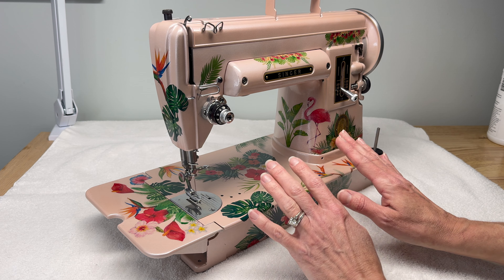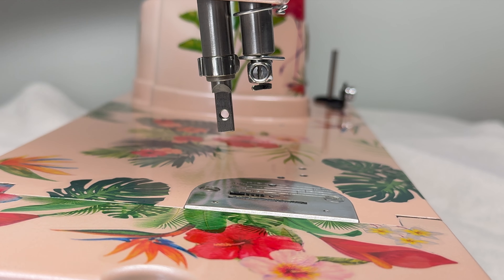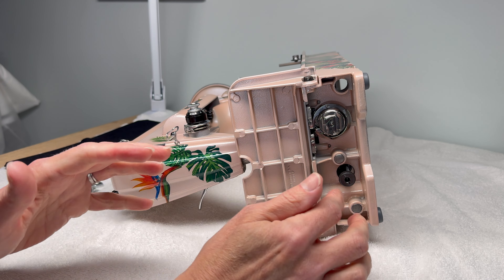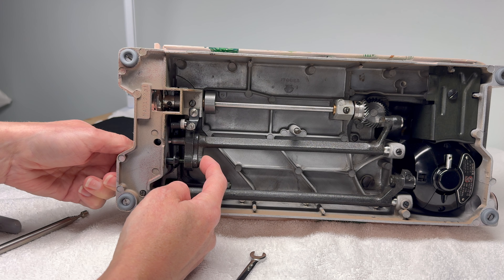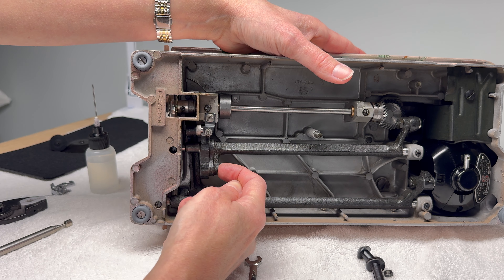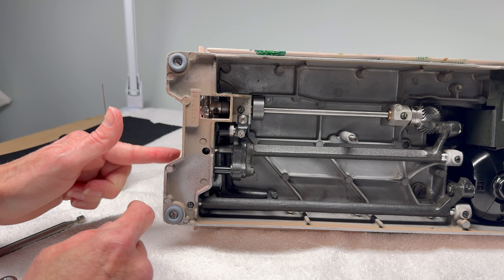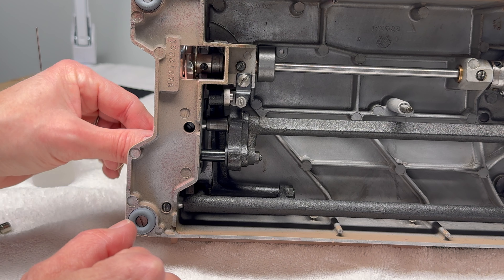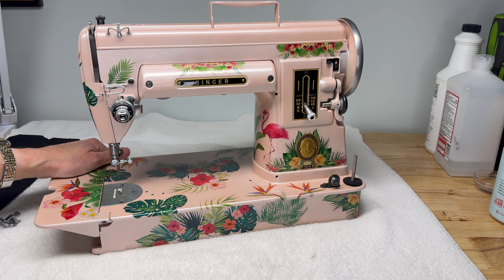Dropping the feed dogs on your Singer 301-Free motion quilt and darn!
Learn how the drop feed system on a Singer 301 works as well as how to get it working if it's stuck. This video shows you how to take it apart and put it back together. If the feed dogs won't drop in your machine, YOU can fix it!

Non-marring pliers on Amazon